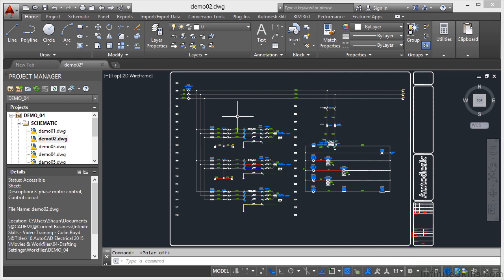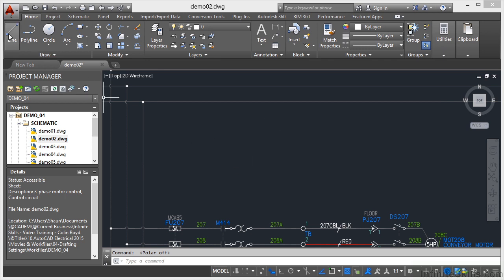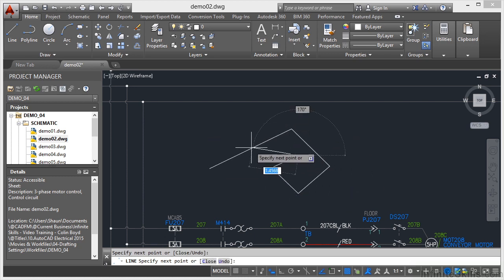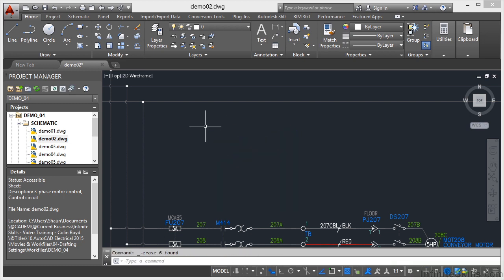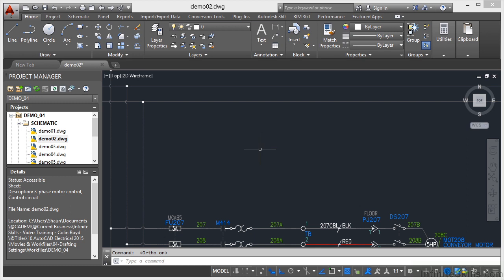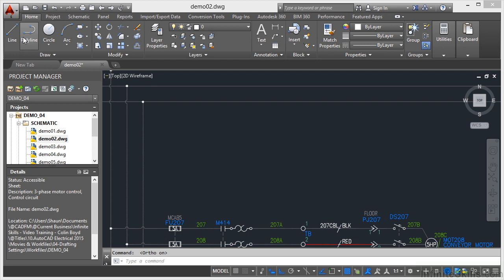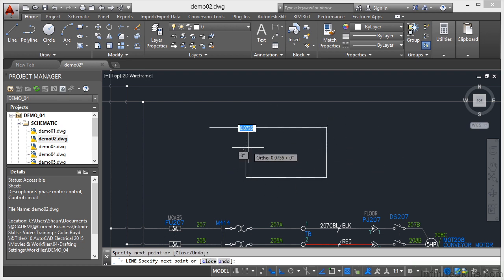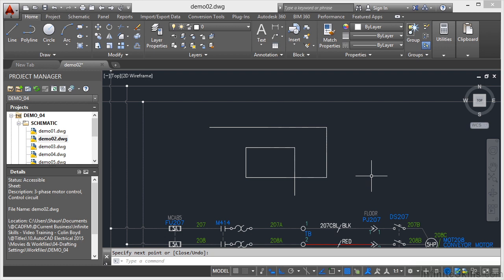04 03 ORTHO Settings